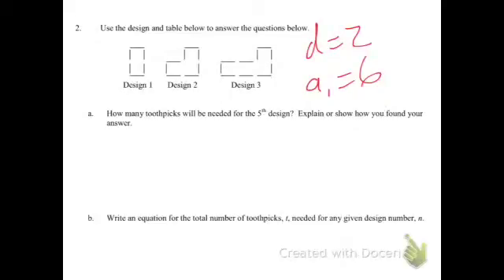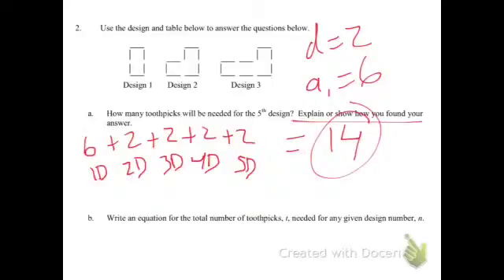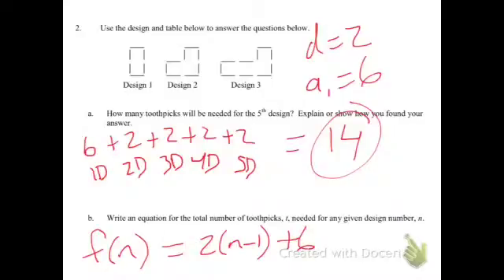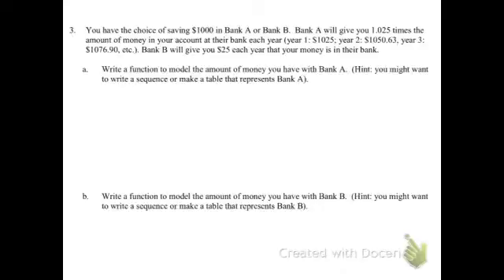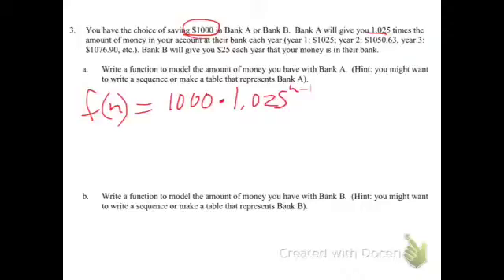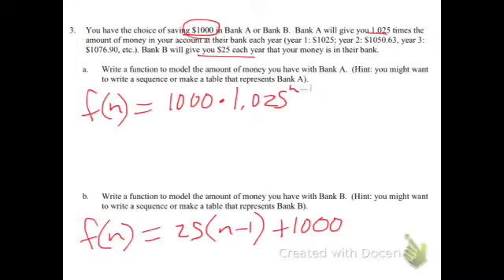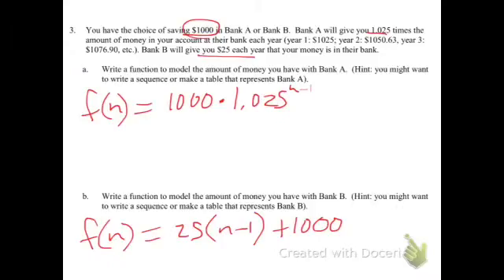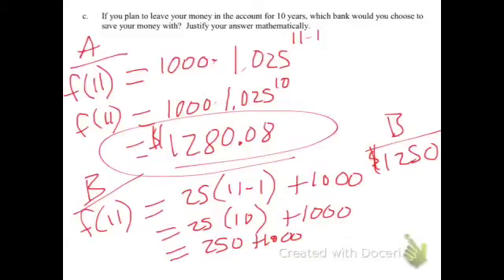BM 2 CR prb 2-3